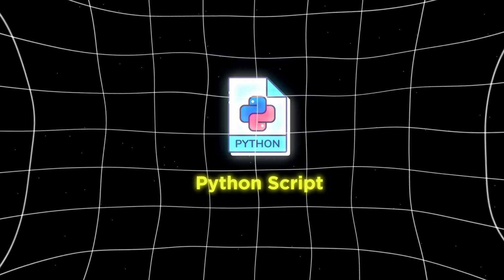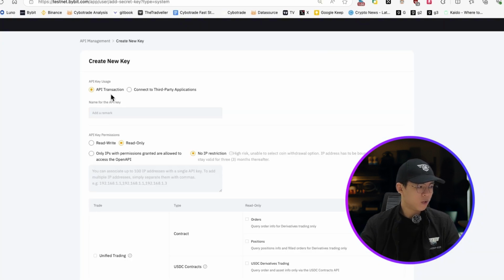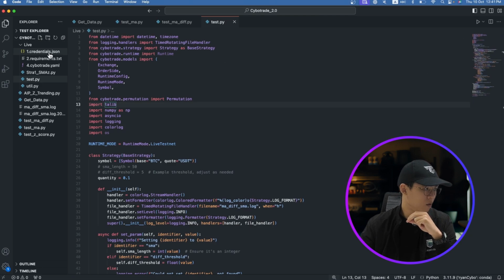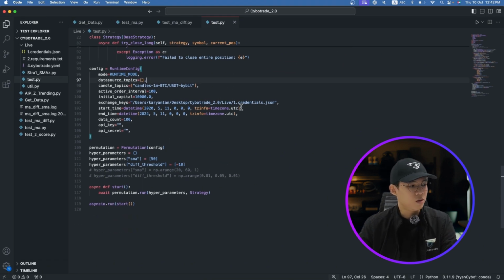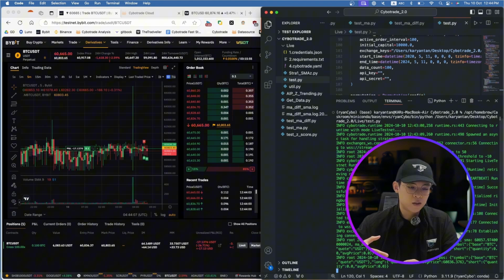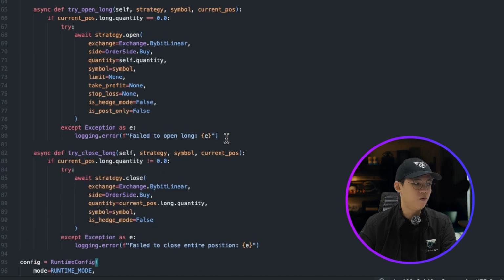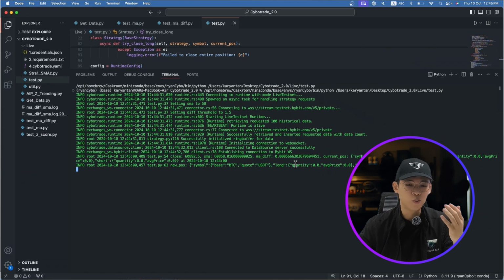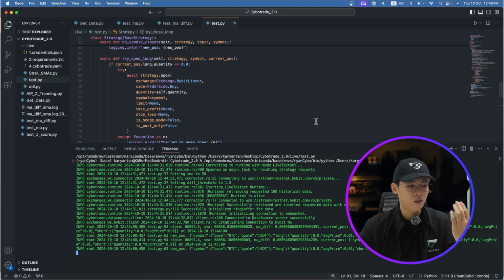How to Build BYBIT Trading Bot PYTHON GUIDE (Step-By-Step)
💵 $30,020 USDT Worth of Bybit *Signup AirDrop* to claim!

Learn how to create your own Bybit trading bot using Python programming language. In this tutorial, we will guide you through the process of building a Bybit trading bot from scratch, covering the basics of Python coding and Bybit API integration. By the end of this video, you'll have a fully functional trading bot that can automate your cryptocurrency trades on Bybit.